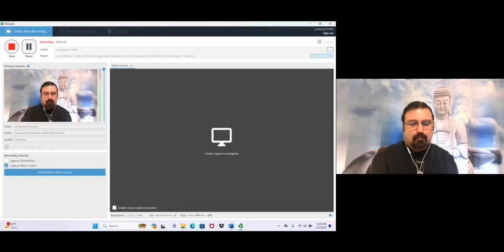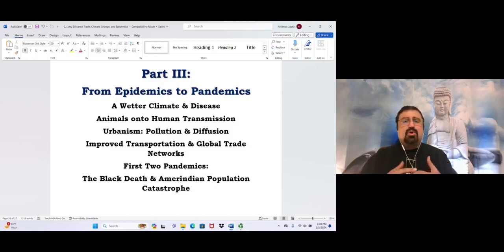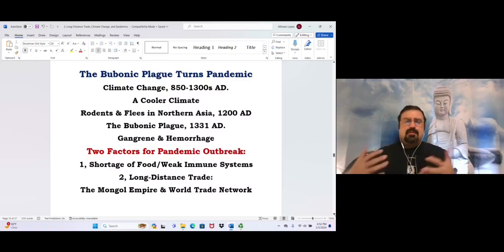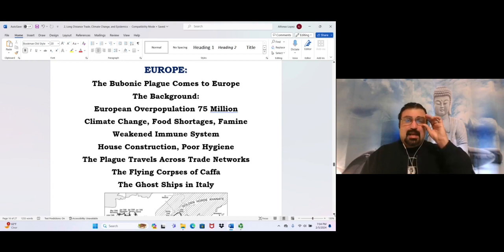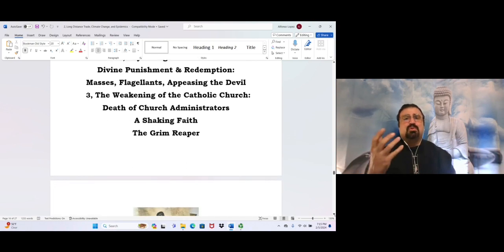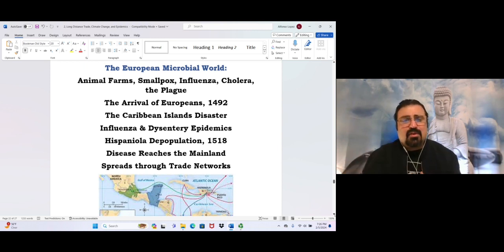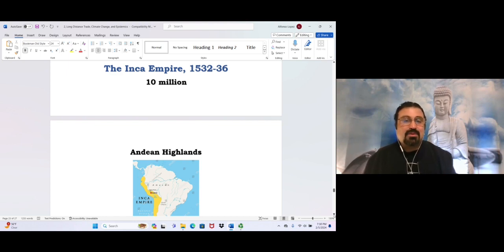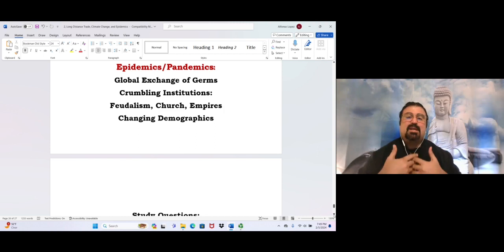Long Distance Trade, Climate Change, and Epidemics in the Making of the Modern World Session # 3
This is the second topic of World Civilizations II which examines the Long Distance Trade, Climate Change, and Epidemics from 1300 to the 1500s AD. This third session looks at Part III: From Epidemics to Pandemics and it starts with a general assessment on the causes of epidemics in the pre-modern and early modern world, and how the rise of long-distance trade along with climate change produced the conditions for the rise of the first two pandemics in world history, the Black Death and the Amerindian population catastrophe. This last session covers these two pandemics and their global effects.